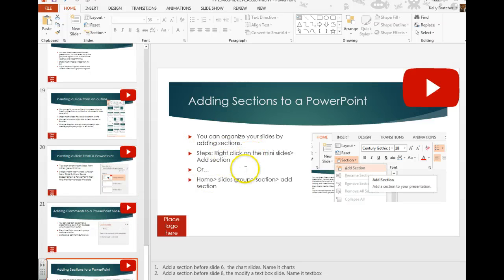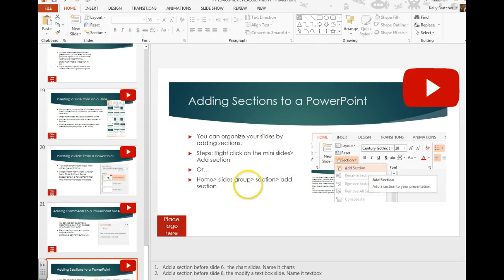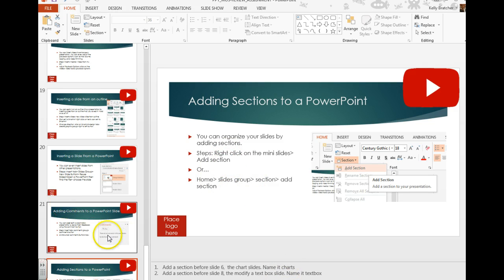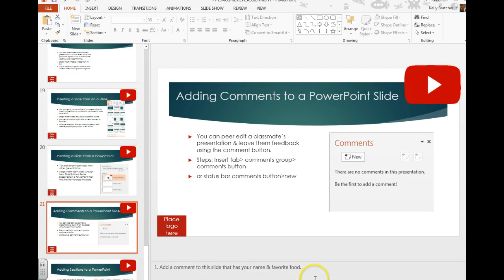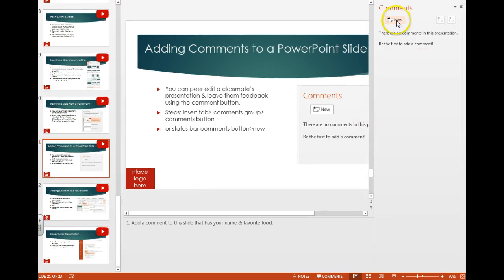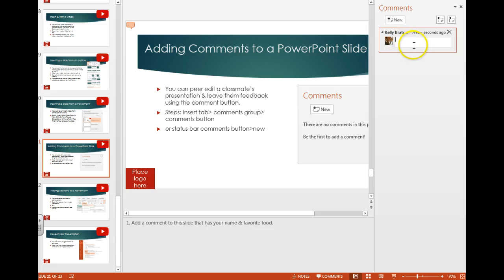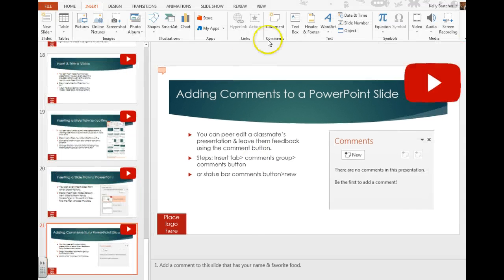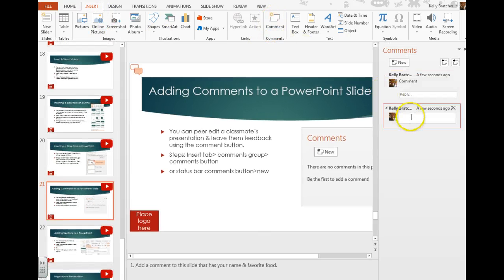PPT- comments in PowerPoint